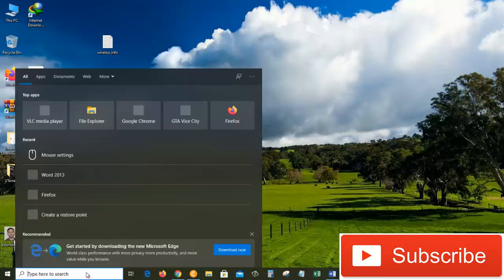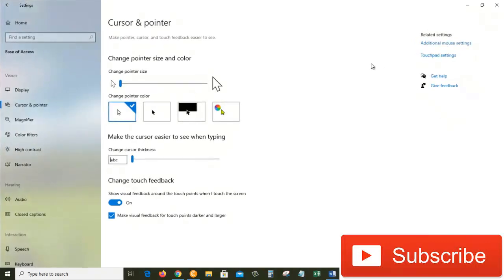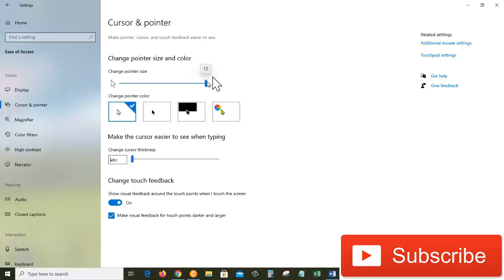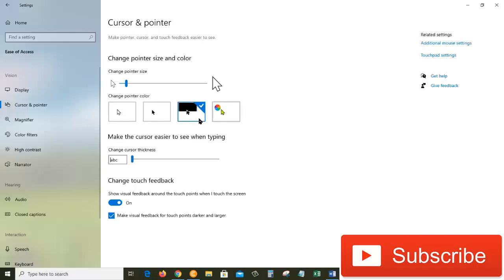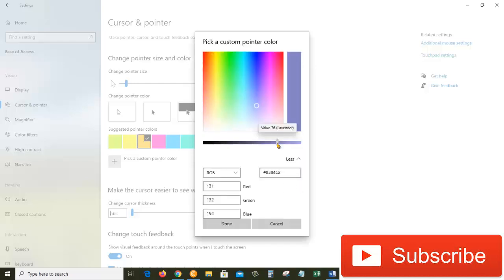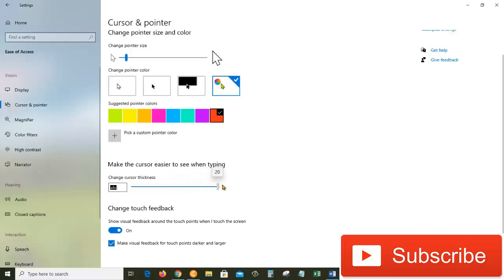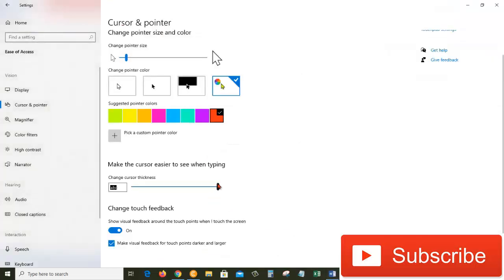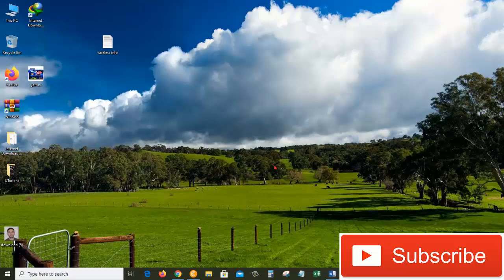Change pointer size and color, make the cursor easier to see, change touch feedback part 2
Hey guys, in this video I am going to show you how you can Change pointer size and color, make the cursor easier to see, change touch feedback - this is part 2 of the mouse settings.